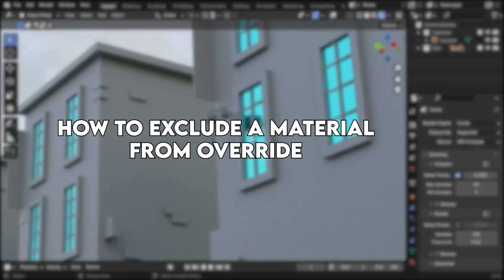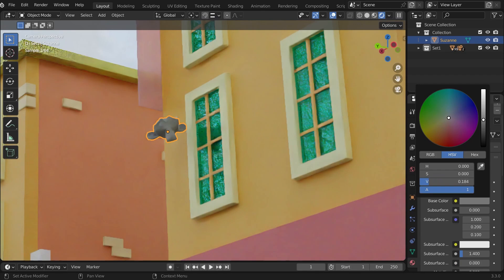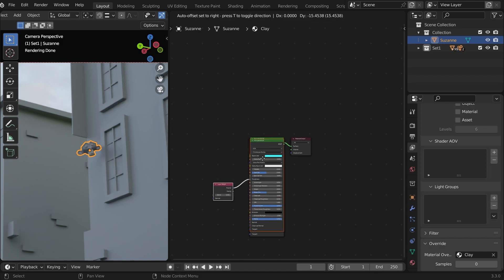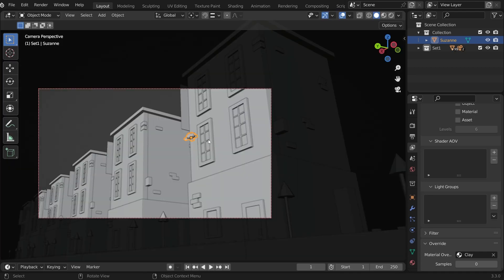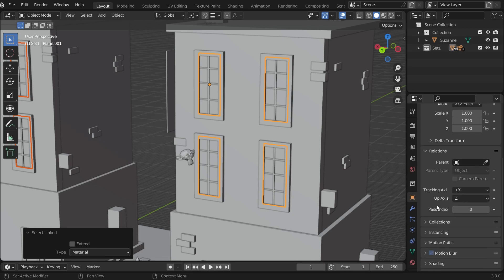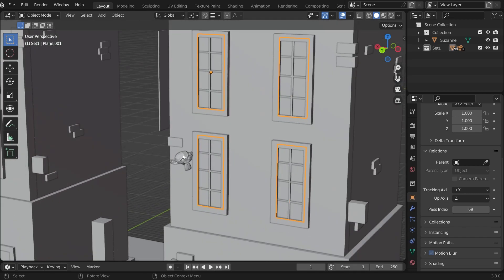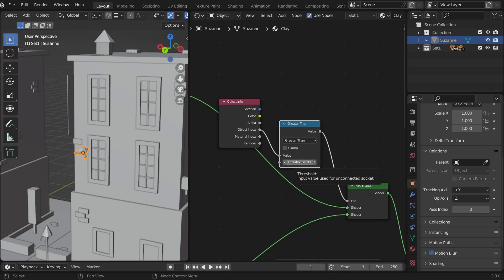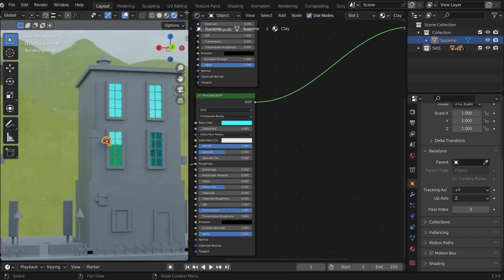Exclude Materials from Override in Blender (Clay Render)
Disable specific objects or materials from blender override with in few easy steps.
In this video you will learn How to disable override on glass material and only render the clay renders.
No external add-ons required to do this process. everything can be done inside Blender 3D.

Exclude/remove/disable particular objects.

If you are a Blender Beginner watch these simple Blender Tasks to make your workflow fast